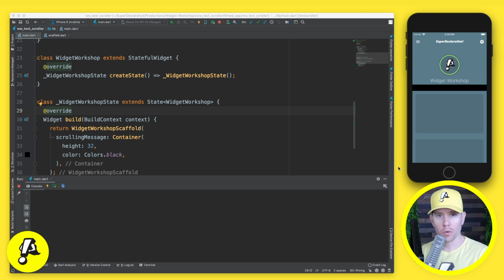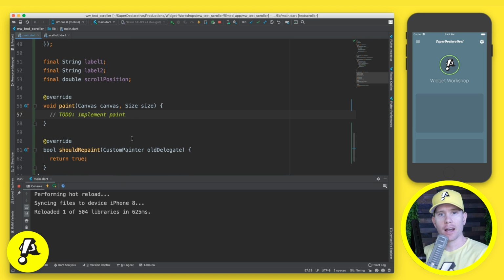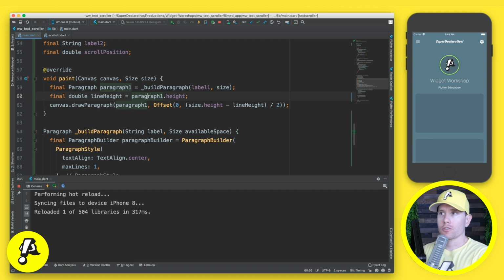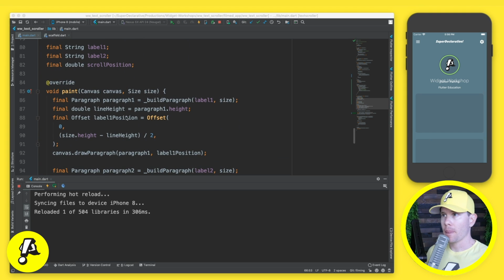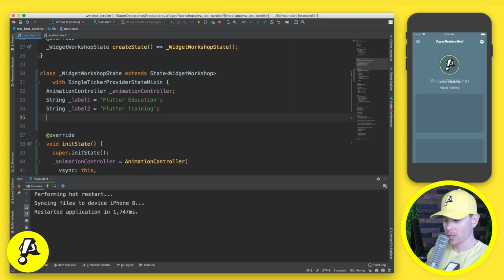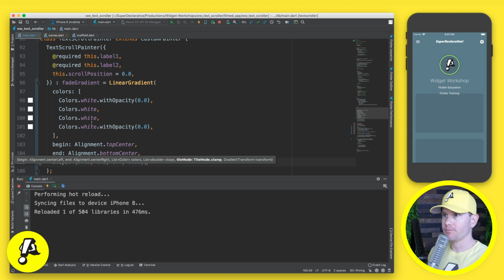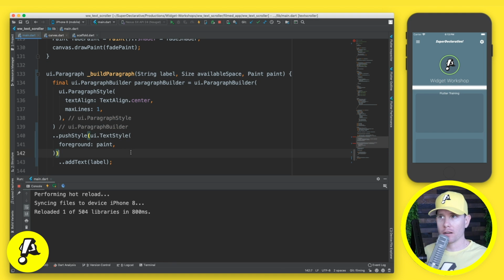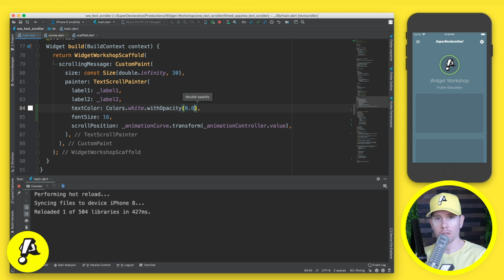Flutter Text Scroller | Widget Workshop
Welcome to the first ever Widget Workshop!

Today we’re building a vertical text scroller Widget in Flutter that fades in at the top, and fades out at the bottom.

The Widget concept is based on a similar UI element on the home screen of the Nest app.

Steps:
0:00 Welcome
2:10 Intro
3:53 Paint the text
14:12 Animate the text
22:53 Fade Concept
27:26 Implement Fade
31:31 Cleanup